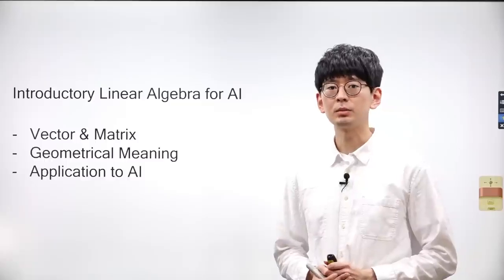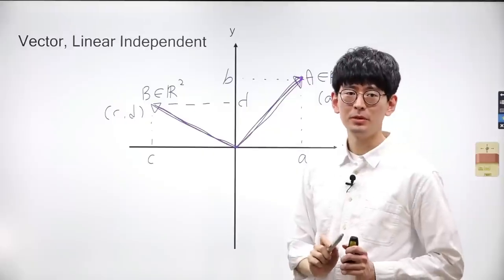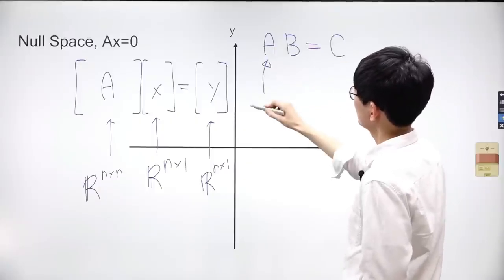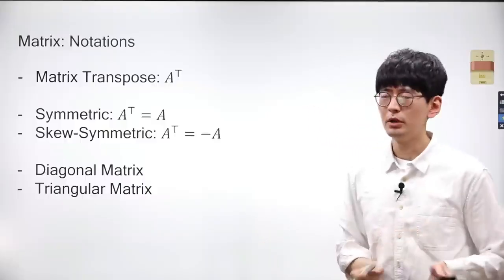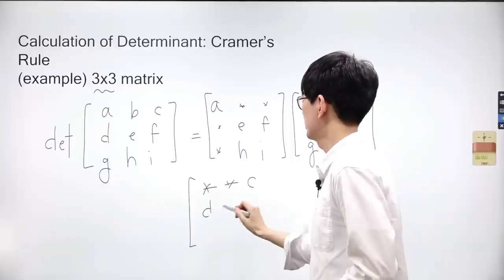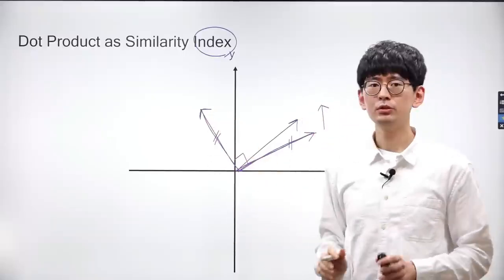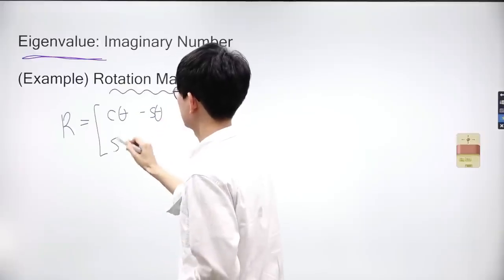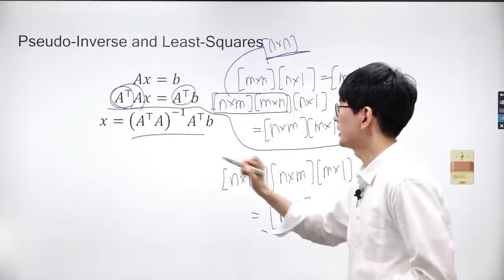Linear Algebra Tutorial by PhD in AI【2 hour Full Course】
🤖Welcome to our Linear Algebra for Beginners tutorial!

This tutorial is designed for both linear algebra beginners and AI enthusiasts.

We finally returned with a 2-hour full lecture of "Linear Algebra Tutorial for AI"! In this lecture, we cover various topics in Linear Algebra from basic matrix operations to their application to AI.

Starting this week, a new series of statistics tutorials will be released on our YouTube channel, MetaCode.

🧾Contents:
00:00:00 Intro
00:02:37 Fundamental Concepts of Linear Algebra
00:03:46 Dimension of Data
00:16:18 Linear Independence
00:25:30 Rank of a Matrix
00:31:45 Null Space
00:41:14 Matrix as Linear Operator
00:48:18 Rotation Matrix I
00:51:11 Matrix Multiplication
00:53:52 Key Notations
00:55:33 Matrix Multiplication in Neural Networks
01:00:29 Rotation Matrix II
01:04:47 Determinant of 2x2 Matrix
01:10:28 Determinant of 3x3 Matrix
01:14:00 Zero Determinant
01:17:25 Inverse Matrix
01:22:25 Dot Product
01:29:30 Dot Product in Attention Mechanism
01:32:45 Review (Rank, Null-Space, Determinant, Inverse)
01:34:07 Cross Product
01:36:43 Eigenvectors & Eigenvalues
01:49:07 Useful Formulas
01:49:25 Matrix Diagonalization
01:52:57 Principal Component Analysis (PCA)
01:59:18 Matrix Exponentials
02:01:20 Solution of Linear Systems
02:02:37 Pseudo-Inverse Matrix
02:05:00 Review

Lecture by Dong-wook Kim (PhD in AI)
- Published 7 papers in SCI(E)-indexed journals
- 1st place in the RoboSoft 2019 Wearable Robotics Challenge (International Competition)